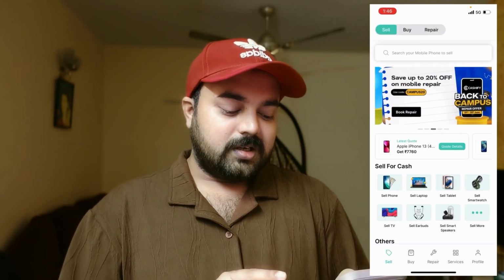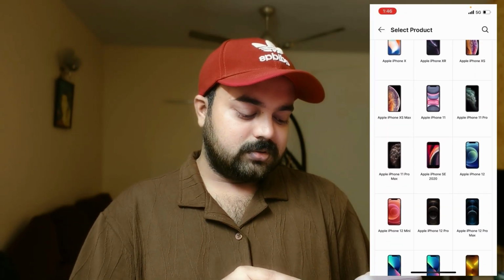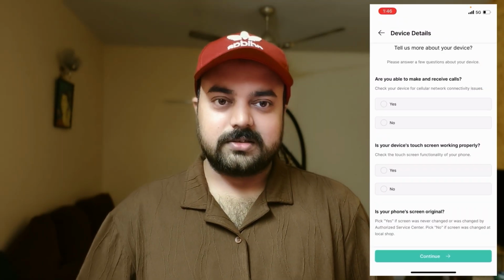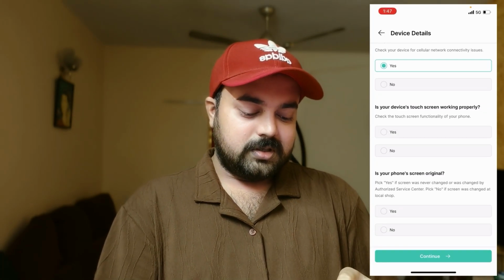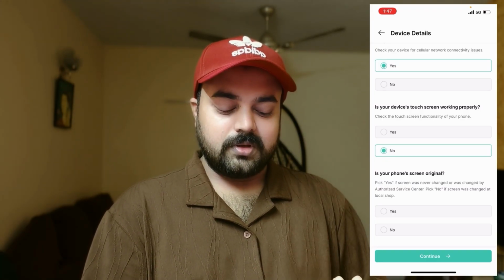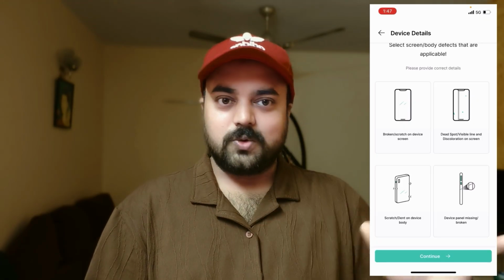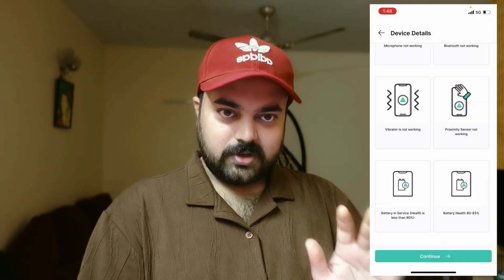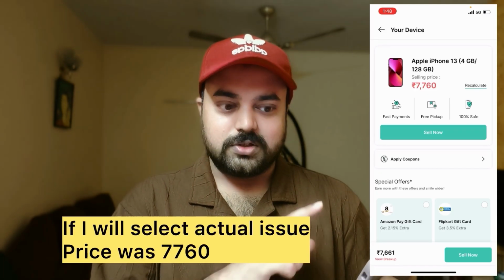Don’t Sell Your Old Phone on Cashify Until You Watch This! 💰 | Get Maximum Resale Value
Planning to sell your old phone on Cashify? Before you do, watch this video!

Most people accept the first price shown in the Cashify app, but there are a few important things you can do to maximize your phone’s resale value and potentially get more money for your device.

In this video, I’ll share practical tips and tricks to help you get the best possible price when selling your old smartphone.

📌 Topics Covered:
✅ How Cashify works
✅ Tips to increase your phone’s resale value
✅ Common mistakes to avoid
✅ Things to check before selling your device
✅ Data backup & factory reset
✅ Best practices for selling old phones